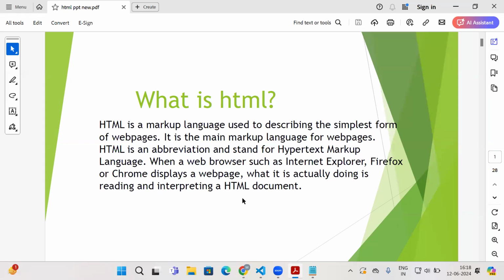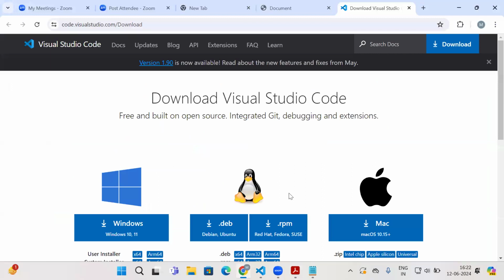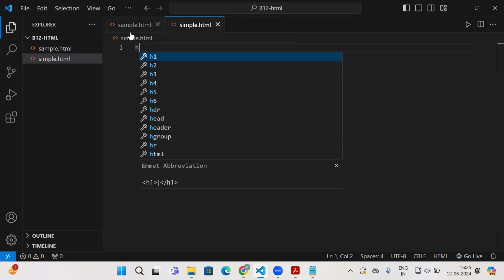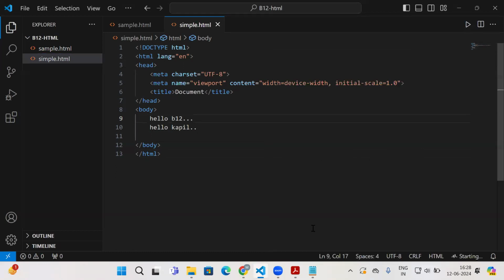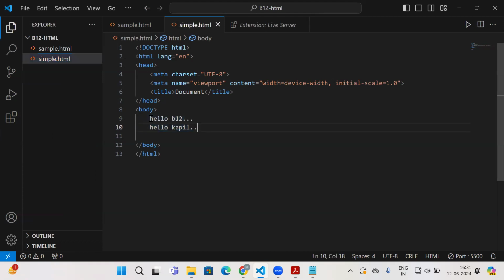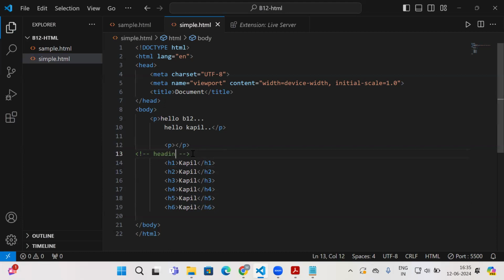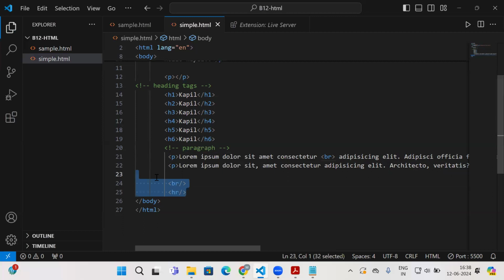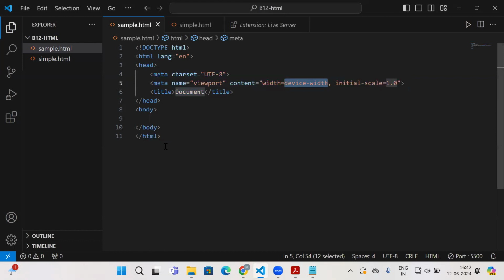Full Stack Python Course Demo | Learn Full Stack Python Course at Kapil IT Skill HUB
Welcome to Kapil IT Skill Hub, your gateway to a successful tech career.
The video includes details about:
-The scope and significance of our Python training.
-Insights into the Python world and its impact.
-Our comprehensive technology and communication training.

Kapil IT Skill Hub distinguishes itself as the leading Python Course Training Institute, offering courses crafted to make you job-ready. From mastering basics to advanced topics, we ensure full support from training to placement, empowering you to secure your dream job.

Course highlights:
🔹Industry Experienced trainers
🔹Job-oriented curriculum
🔹Live projects and Internship
🔹Job preparation with resume-building

Your journey to a Cyber security career starts here.

KAPIL IT SKILL HUB
"1st in Hub Corporate Training"
🔶Address- Kapil Kavuri Hub, 2nd Floor, Financial District, Nanakramguda, Hyderabad, Telangana.